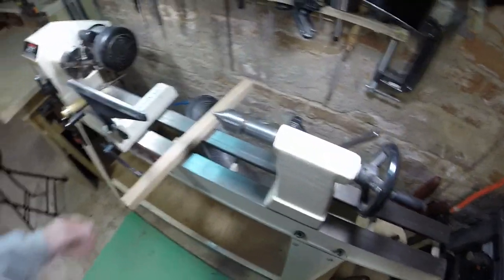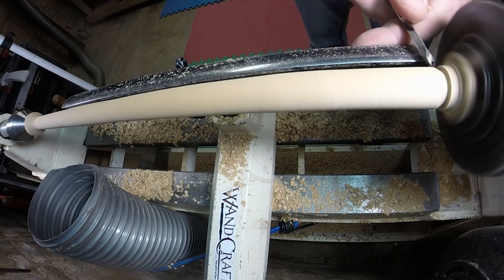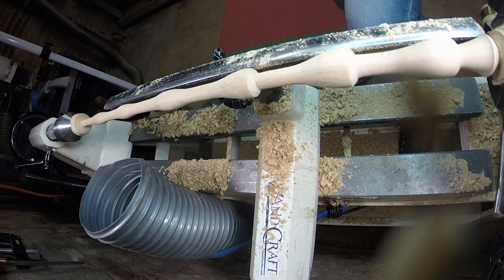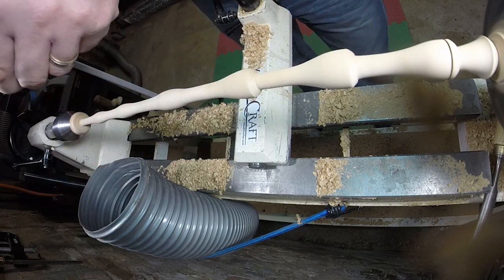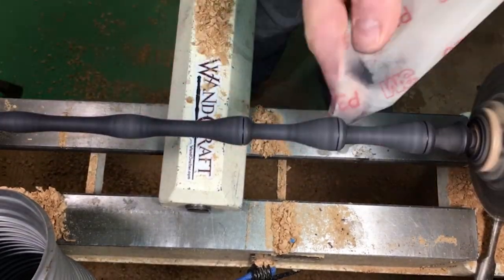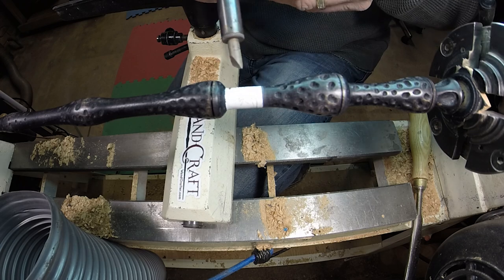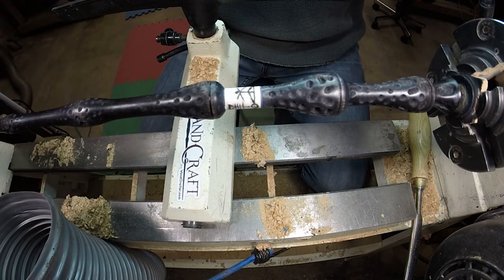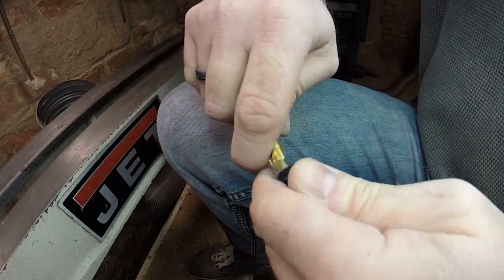AMAZING (Elder) Alder Wand - How I made this from start to finish! Time lapse woodturning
Making an Elder Wand (Alder) Start to Finish.

This was a fun little project. I call this the "Alder Wand". It's my own take on Professor Dumbledore's famous "Elder Wand"... but quite a bit different actually. I'm more partial to this wand. It turned out just amazing! There's a little of everything in here... woodturning tips, carving using a dremmel, relaxing time lapse video, guitars, goofin', serousness.

Don't worry, it starts rocking about half way through... And, for those of you who like the thrill of the hunt, there's an Easter egg in there for you (promo code for my Etsy store).

The woodturning on this was both fun and a challenge as it occurred over a 2 day period. Lots of fun though!

There are many ways this could be done. This is only one of them... my own way.

💡 ETSY (Get your One-of-a-kind wand!)
Current work
Previous work

👕 WandCraft T-Shirts on TeeSpring!

Be sure to fully research any technique before you try them & find the safest way that works for you. By all means, if you are NOT comfortable doing something, don't do it!! Woodturning is EXTREMELY dangerous.

Stuff I used or will work nicely...
Mylands Friction Polish (the secret sauce)j
Lathe (I use a Jet, but a mini lathe is perfect)
Fine Lathe chisels and spindle gouges
Safety gear! (Goggles & respirator):
Wood of course! (If you're going to die it, most lighter colored wood will do.)
Black Wood dye
Carving bits (tip: I used a bull nose cnc bit which worked amazing!)
White acrylic paint
Wood burning kit
Hogwarts coffee cup
Dragon Heartstrings/Burning lines in your wood